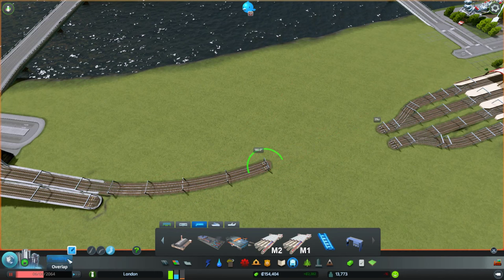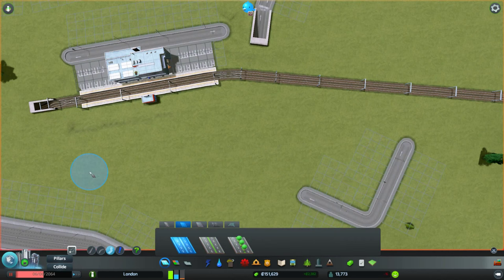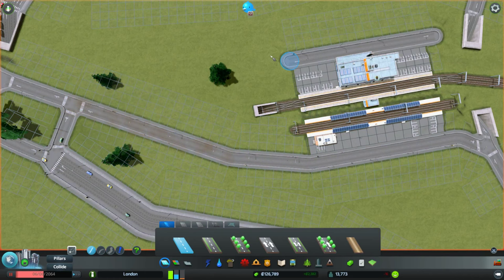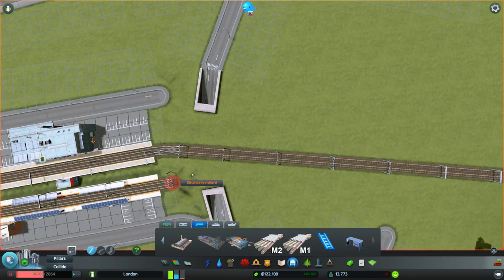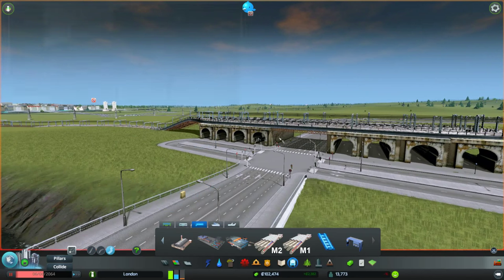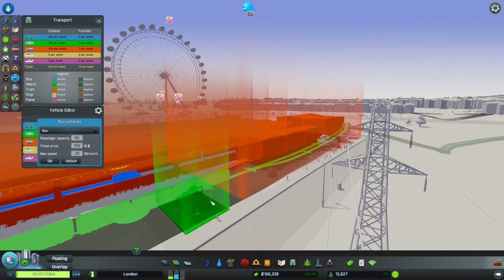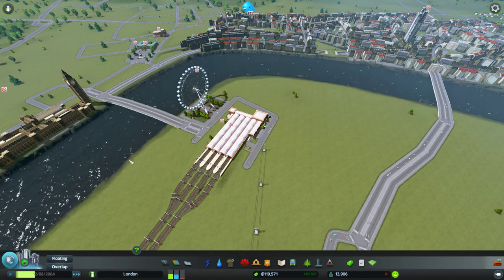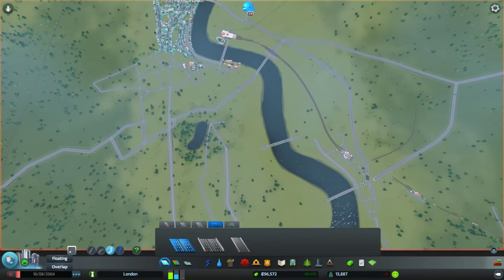Cities: Skylines Building London #15 ►A REAL Transport Network!◀ Gameplay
Cities: Skylines Building London #15 Gameplay

A complete and accurate build of London from the map editor upwards! With lots of tips and advice along the way :)

PC Spec
CPU: Intel i5-2320 @3 GHz
RAM: 8GB
GPU: MSI GEFORCE GTX 670  Power Edition Twin Frozr

Liquid DnB - Only Exception
by CH1N1AN

Main features:

- Water flow simulation: Add new challenges to water services.

End Titles Music:
Tobu - Candyland